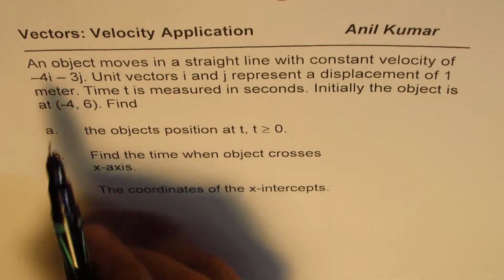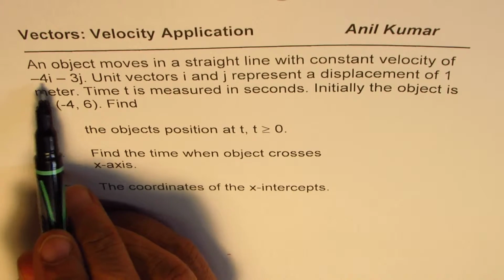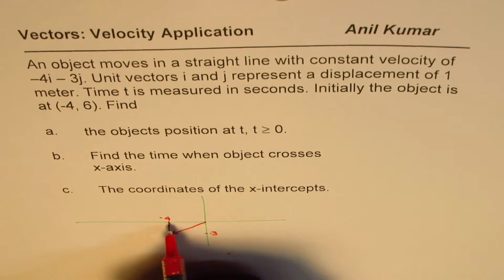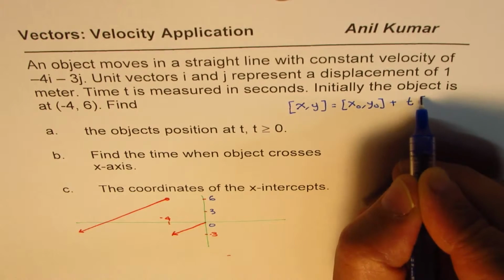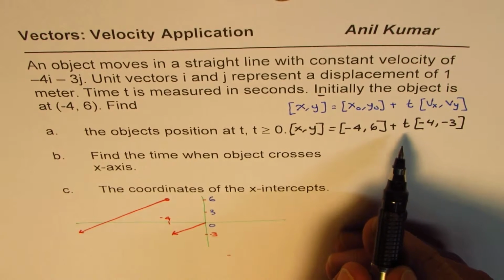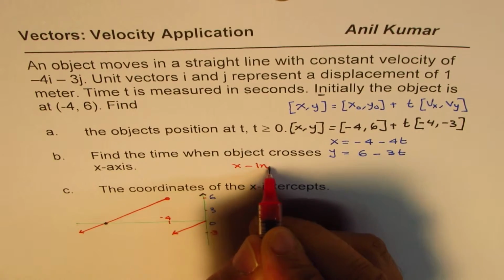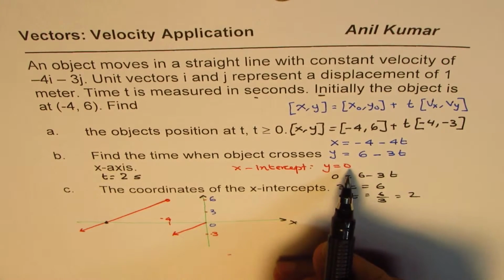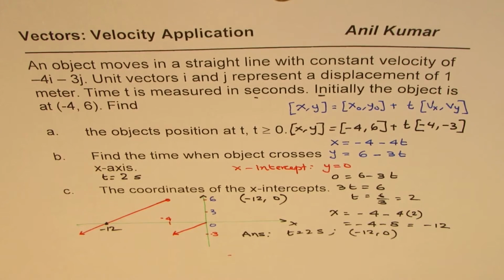Vectors Velocity Concept Displacement X Intercep - EDEXCEL - GCSE